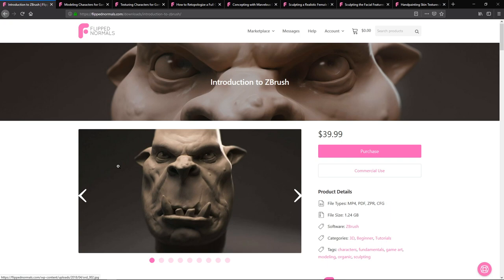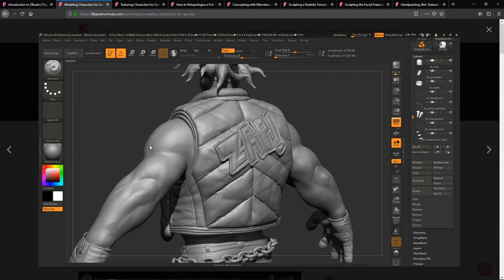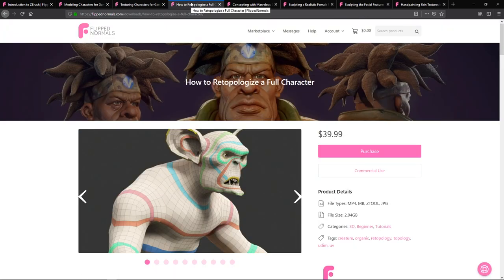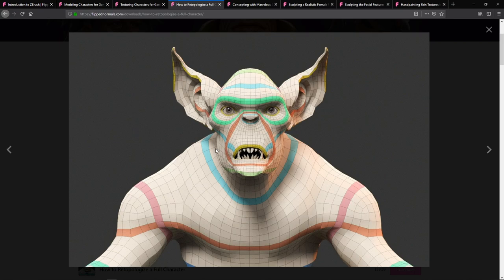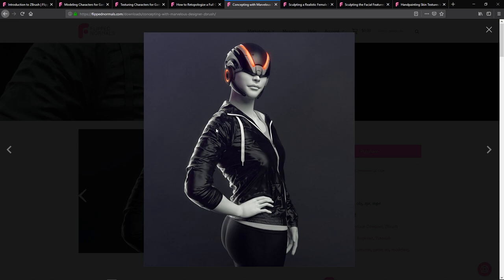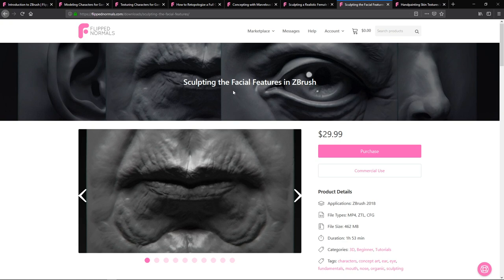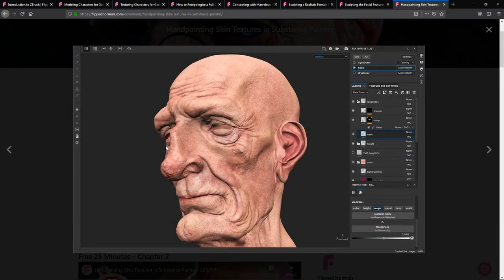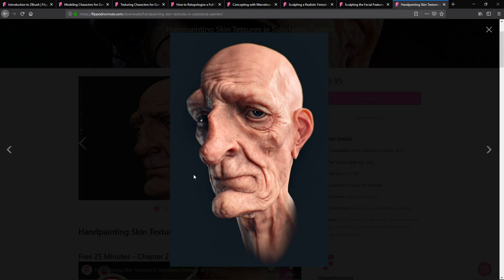Essential Training for Becoming a 3D Character Artist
Introduction to ZBrush